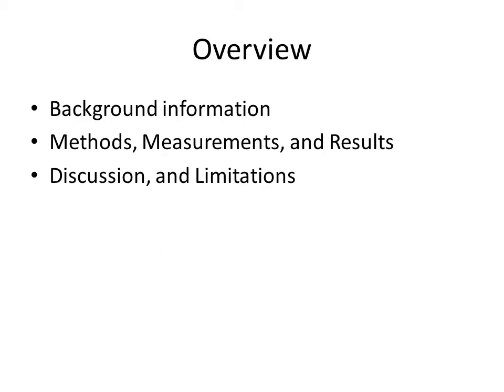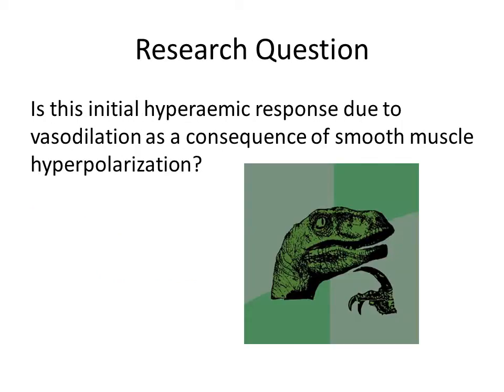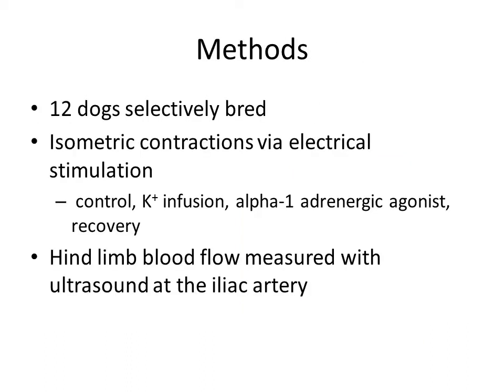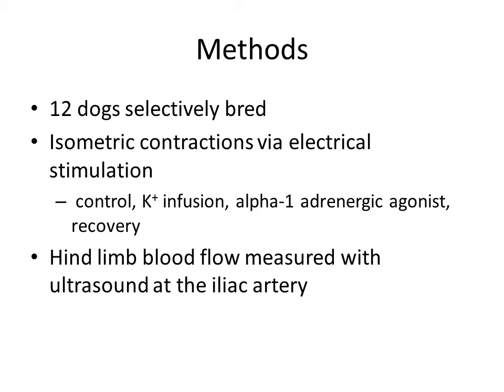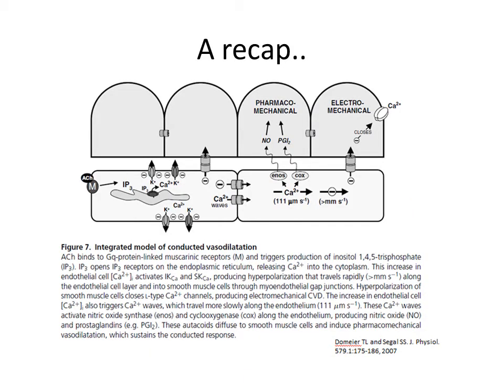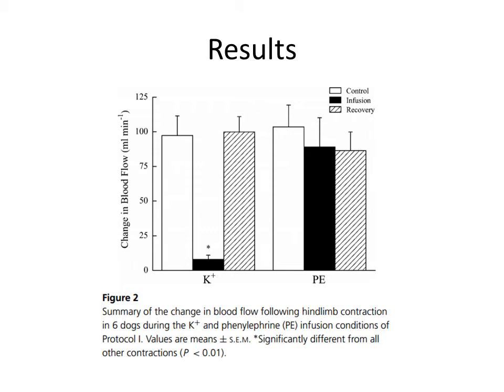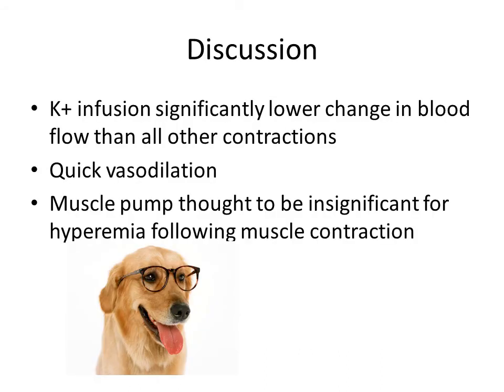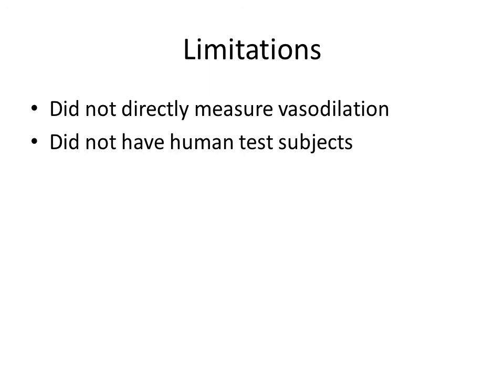KNPE 429 Present/ Teach a Research Article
KNPE 429
Submitted on: Monday, March 3rd, 2014
Submitted to: Dr. Michael Tschakovsky
Submitted by: Sean Plumley & Andrew Sauer

Article Citation:
Hamann, Jason J., John B. Buckwalter, and Philip S. Clifford. "Vasodilatation is obligatory for contraction-induced hyperaemia in canine skeletal muscle." The Journal of physiology 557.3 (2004): 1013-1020.